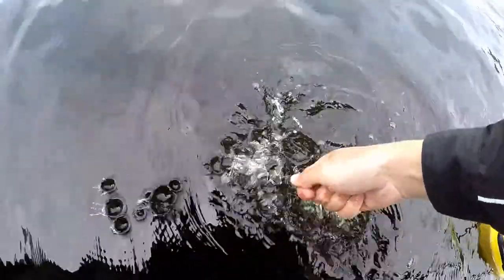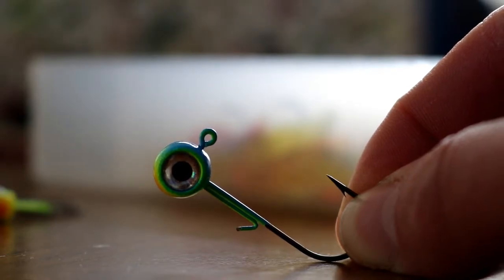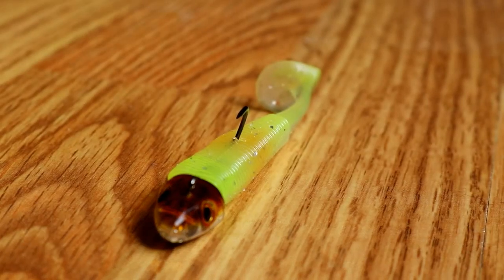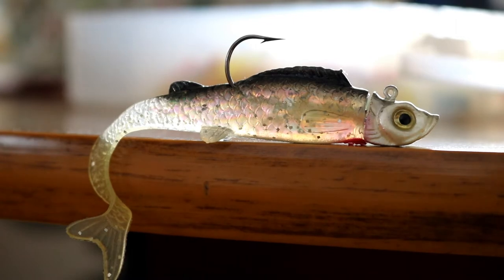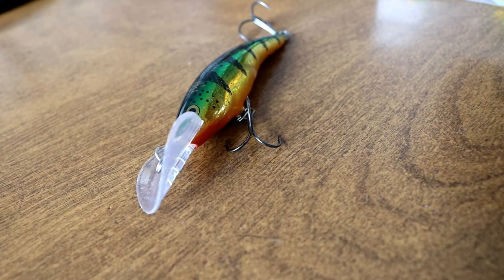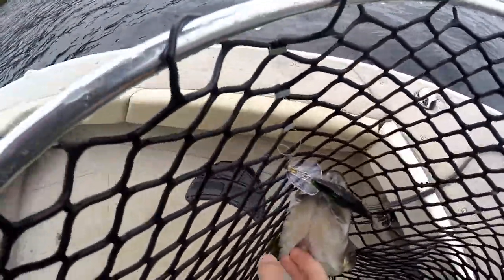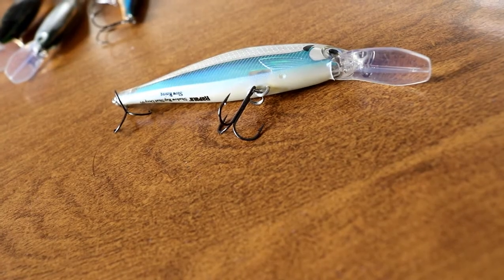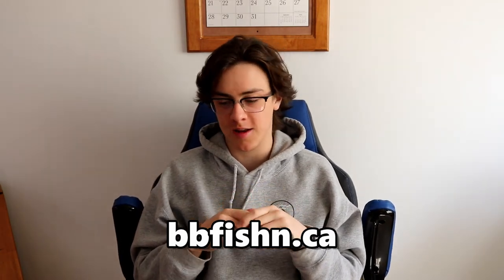The ABSOLUTE Best SPRING Walleye Baits (Techniques)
bbfishn.ca
Hope you guys enjoyed the video! Always post weekly so turn on notification for updates! This episode I talk about the best spring walleye fishing baits and techniques you NEED to use this spring. Walleye fishing is one of my favorites in the spring time and you can sure put a hurting on them by using these walleye baits during spring time right after the fish have spawned. I mostly fish these baits in northern Ontario for walleye and love to use these baits and techniques for colder water early to late spring.

Ice Flashers :

Humminbird Ice-45 Flasher
Marcum flasher

Gear :
Rapala Lures and Tackle boxes
Strikemaster augers and suits
Blue Fox Lures
Williams spoons
Cabelas ice rods/rod case/chair
PK Lures
Frosbite fishing lures (dinner bell) (Frosbite fishing Slapshot rod)